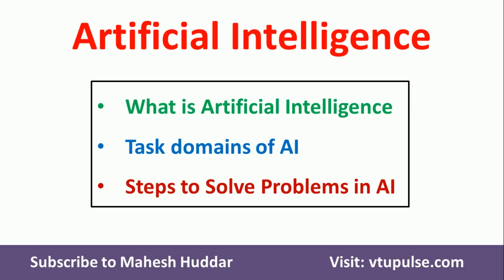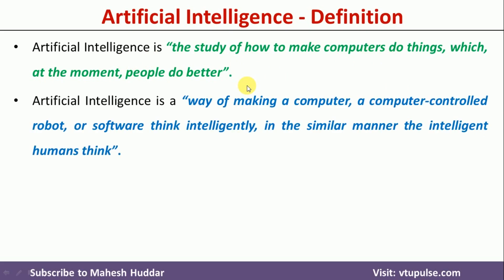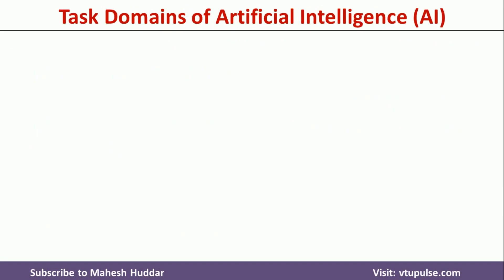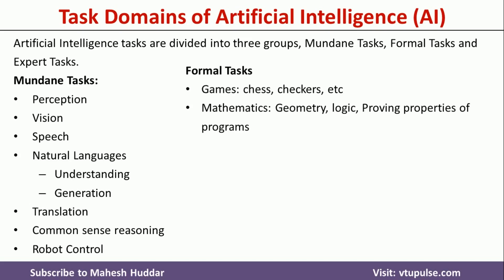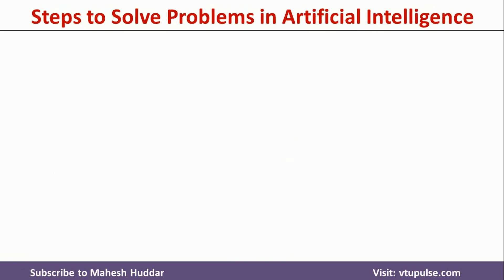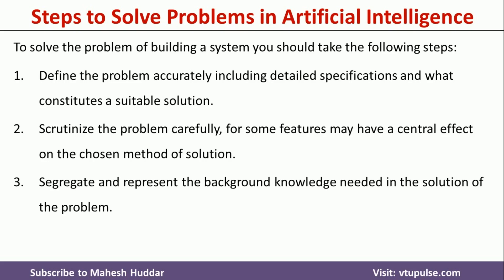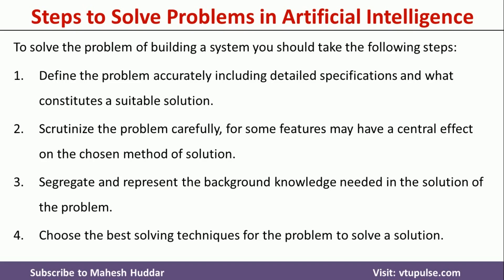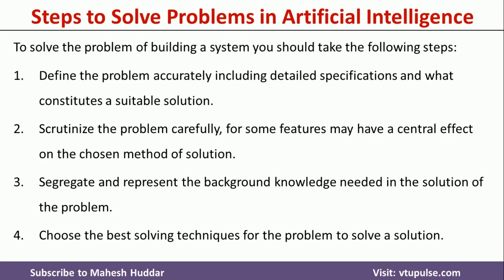Artificial Intelligence | Task Domains | Tasks in AI | Steps to Solve Problem by Dr. Mahesh Huddar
Artificial Intelligence | Task Domains | Tasks in AI and Steps to Solve Problem by Dr. Mahesh Huddar

The following concepts are discussed:
What is Artificial Intelligence
Task domains of AI
Steps to Solve Problems in AI